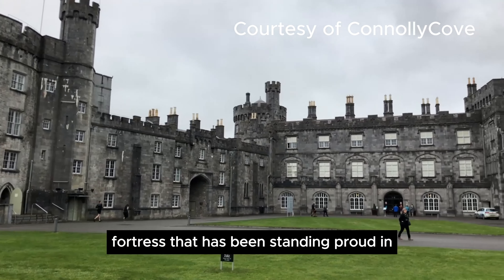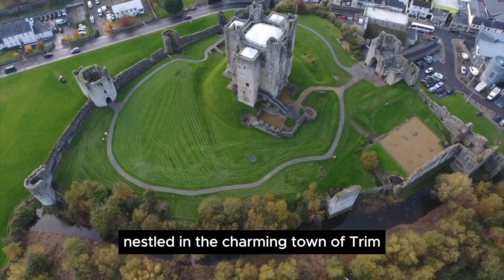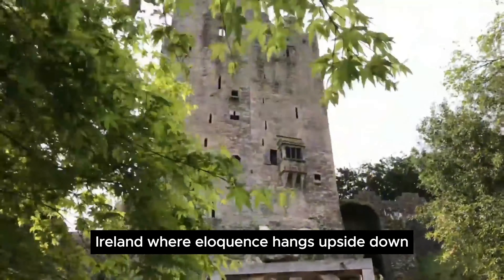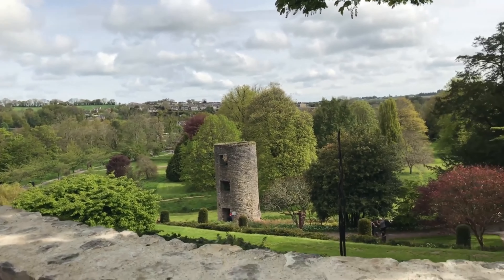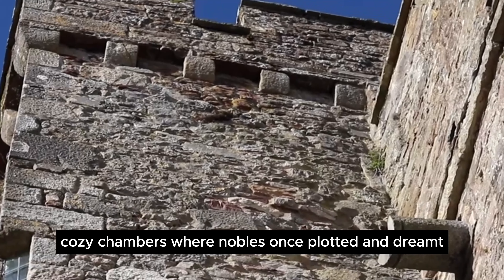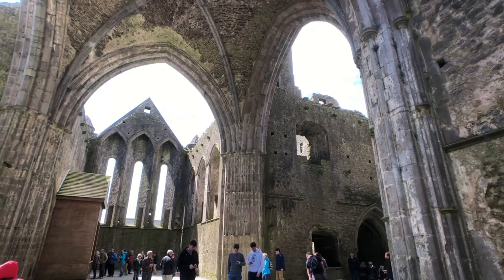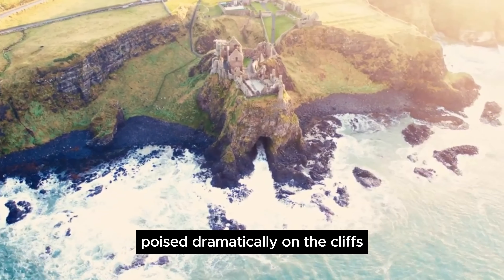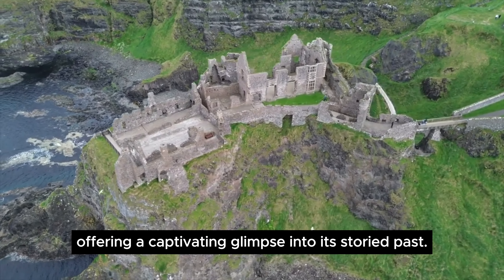Historic Castles of Ireland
🏰🇮🇪 Delve into the majestic world of "Historic Castles of Ireland," a captivating journey through the rich tapestry of Ireland's past, embodied in its ancient castles and fortresses. This video is an exploration of Ireland's most iconic and historically significant castles, each telling a unique story of battles, nobility, and the evolution of Irish architecture. From the rugged ruins steeped in legend to the beautifully preserved estates, these castles offer a window into Ireland’s turbulent and fascinating history.

🍀 Discover the Legacy of Irish Castles:

Blarney Castle: Venture to the legendary Blarney Castle, famous for the Blarney Stone, said to grant the gift of eloquence to those who kiss it.
Dublin Castle: Explore the historical heart of Dublin, where centuries of Irish history are encapsulated within its walls.
Ashford Castle: Experience the luxury of Ashford Castle in County Mayo, a stunning estate that blends medieval architecture with modern elegance.
Bunratty Castle: Step back in time at Bunratty Castle, a remarkable 15th-century fortress complete with original furnishings and a folk park depicting Irish life in the Middle Ages.
Rock of Cashel: Be awed by the Rock of Cashel, a striking complex of medieval buildings set on a limestone hill, rich in mythology and history.
Kilkenny Castle: Admire the impressive Kilkenny Castle, a symbol of Norman occupation and a testament to centuries of architectural evolution.
Conservation Efforts: Learn about the conservation efforts to preserve these historical treasures for future generations.
🇮🇪 Why Explore Ireland's Castles?
Ireland's castles are not just stone structures; they are storytellers of a bygone era, marking the landscape with tales of conquest, creativity, and transformation. Visiting these castles provides a deeper understanding of Irish history, culture, and the ancestral ties that bind the Irish people to their land.

🏞️ Journey Through Ireland's History:
Whether you’re a history enthusiast, an architecture admirer, or simply enchanted by the allure of ancient castles, this journey through Ireland's castles will transport you to another time.

Join us in exploring the historical wonders of the world.

Embark on a historical adventure with "Historic Castles of Ireland," where each castle tells a story, each turret hides a legend, and every stone whispers the secrets of the past. 🏰🍀🇮🇪